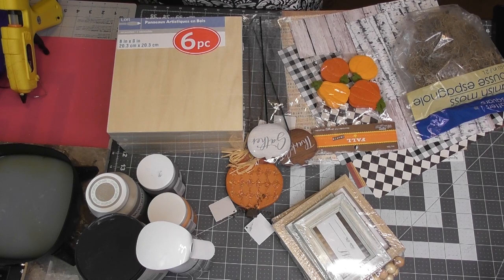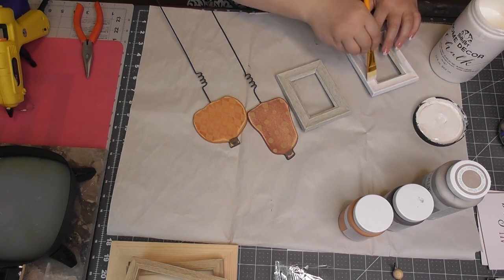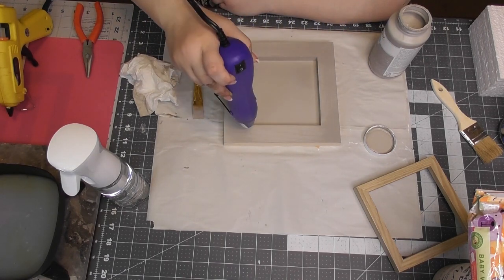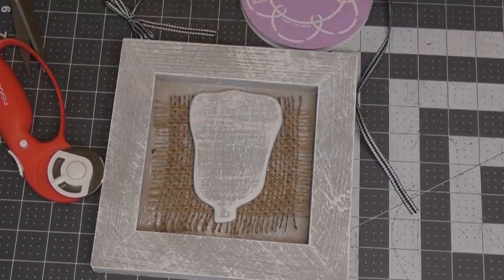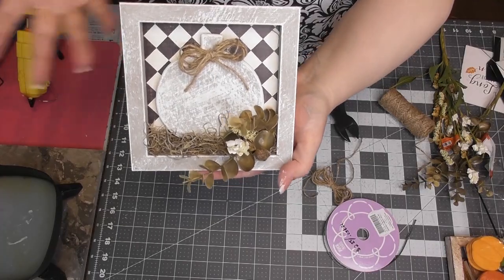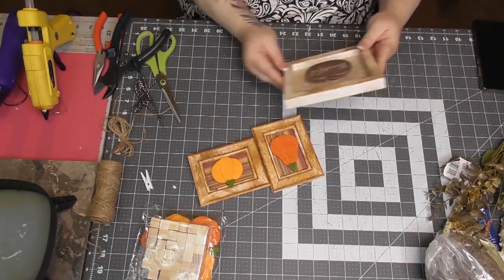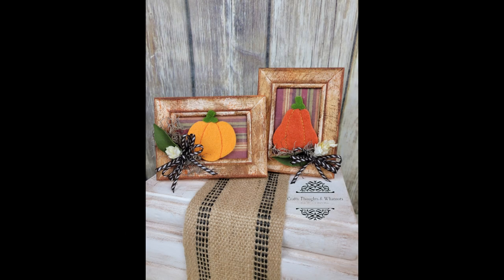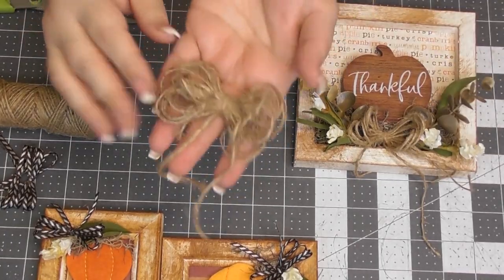5 Dollar Tree Pumpkin Sign DIYs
Hello everyone! Welcome back to my craft room. I'm Whitney Lucas with Crafty Thoughts & Whatnots. Today's video is full of DIY "how to" on the cutest Fall pumpkin signs great for tabletop decor or even tiered tray items. I love how they all turned out and I hope u do too!!

Enjoy my videos? Learn any good tips or new techniques from me? Any and all support is greatly appreciated. As well as you may even see a DIY or two for sale there!!